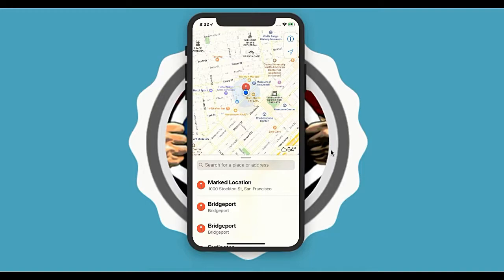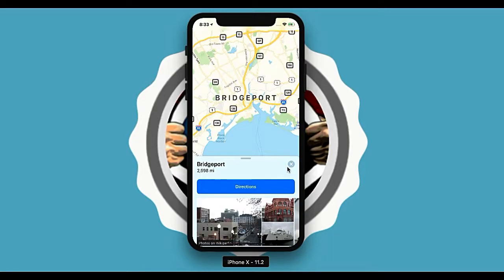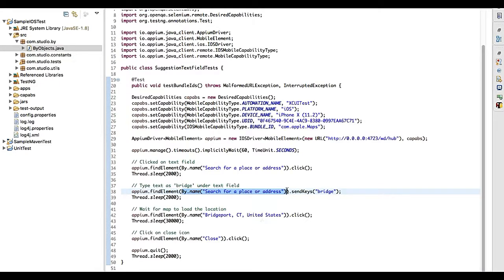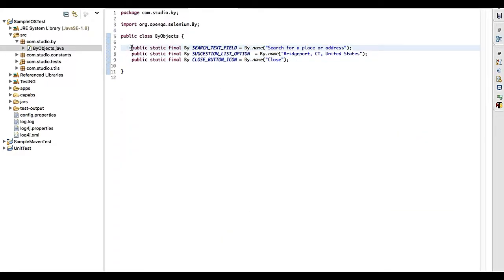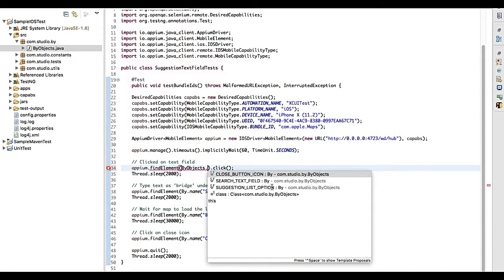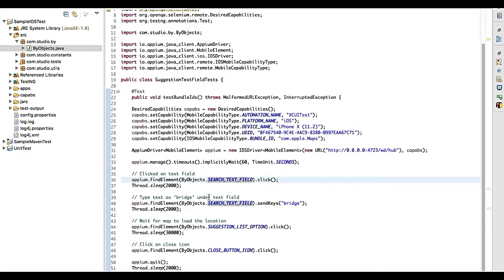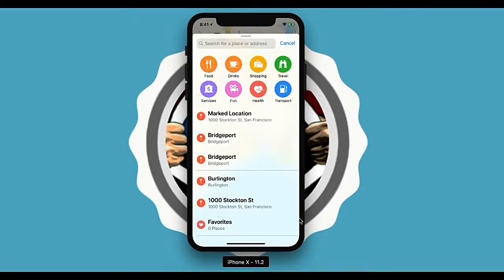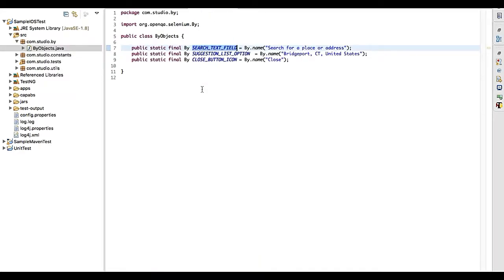Session 23: Create By Class For Locators